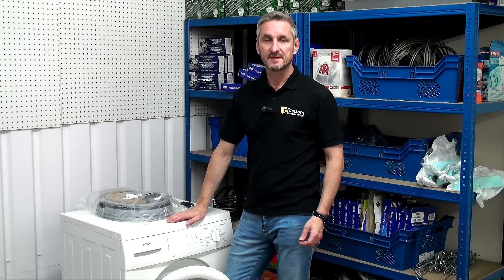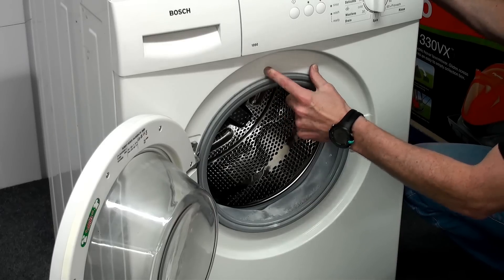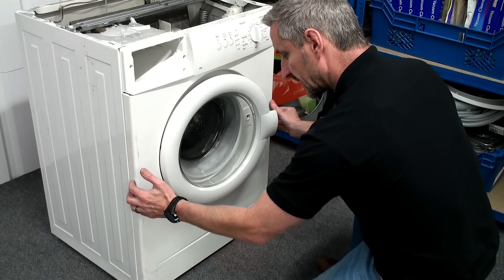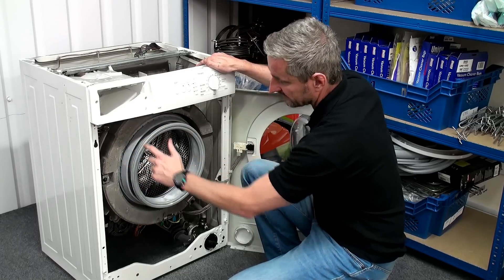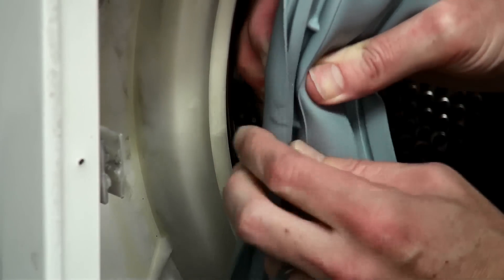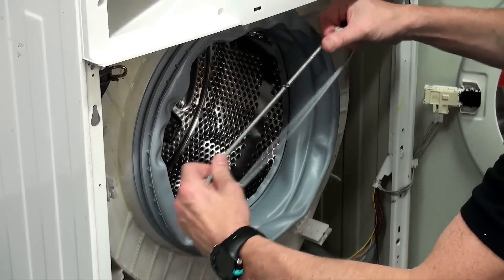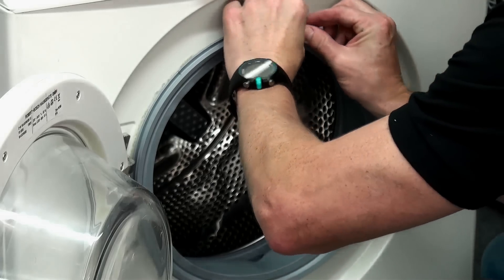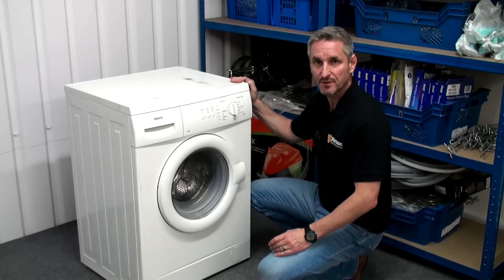How To Replace A Washing Machine Door Seal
Has your washing machine door seal gone mouldy, or is it leaking?  We'll show you how to replace the door seal on your washing machine.  For washing machine door seals visit our